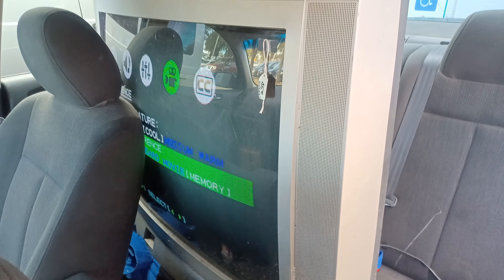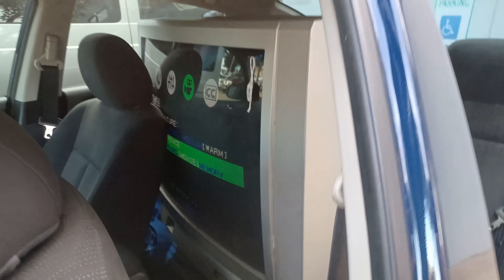Finding a Toshiba 36" in the trash Part 2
So I had to see if it will work before I take the time to move it in. Next stop, inside for a good cleaning.